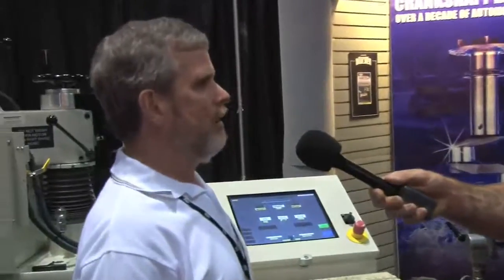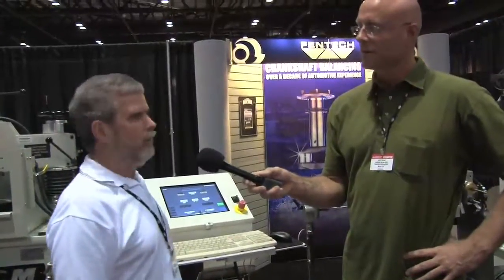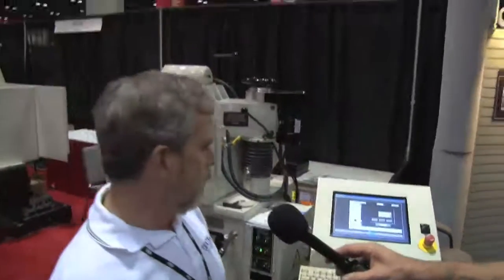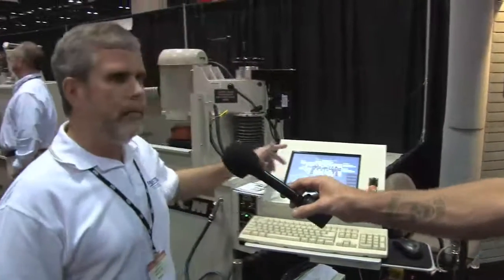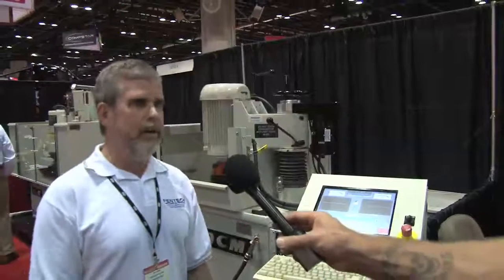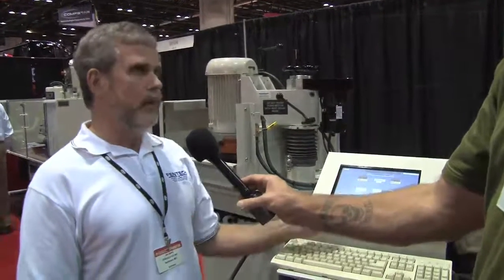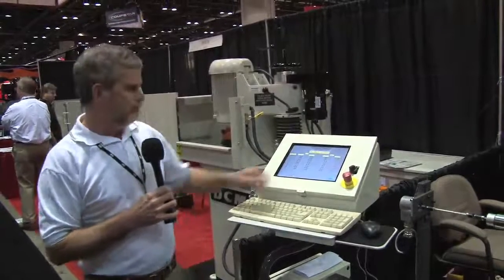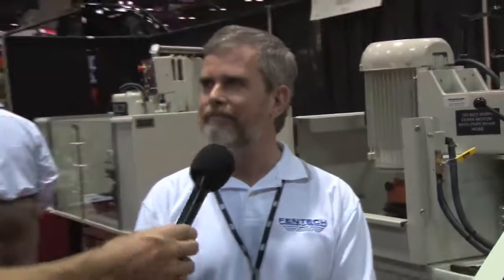Crankshaft Balancers by Fentech at the 2009 PRI show by EngineBuilderDirectory.com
Jim Davis of Fentech makers of Dynamic Balancing Machinery shows of their model TCB-2000 at the 2009 PRI show in Orlando Florida. Besides their crankshaft balancing machines Fentech also offers a Balancing Service and CNC Machining.

For more about Fentech and everything for engine builders check out